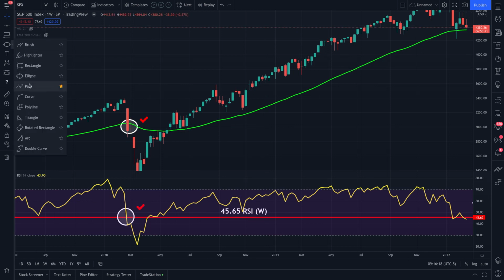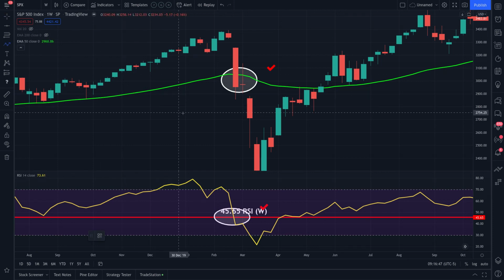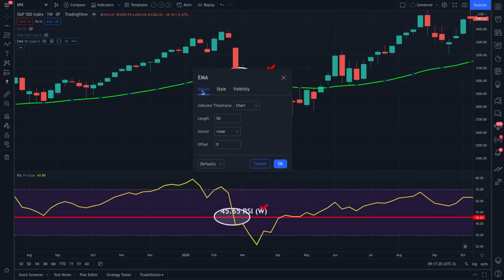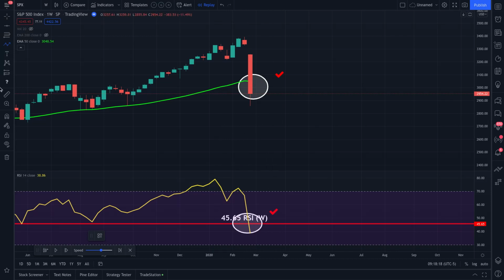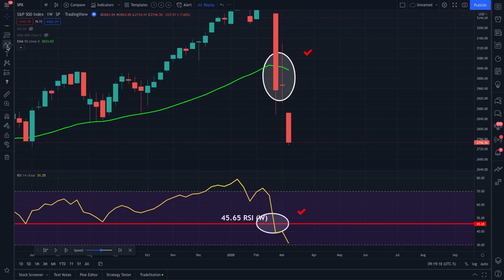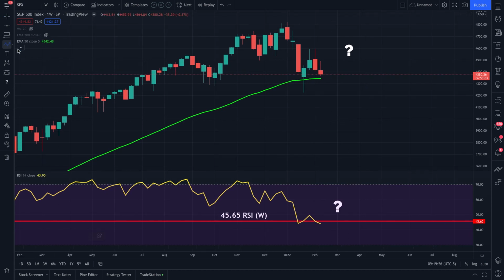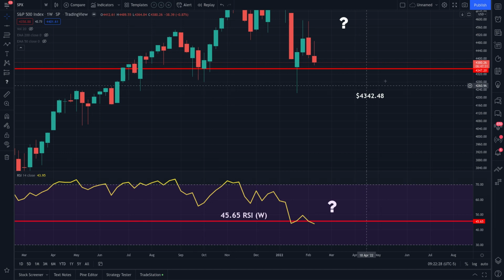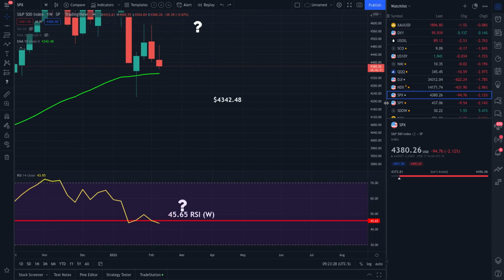THE S&P 500 SUPER IMPORTANT WEEKLY CLOSE!!! | PRICE PREDICTION | TECHNICAL ANALYSIS$ SPX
NASDAQ 100, S & P 500, SPDR S & P 500 ETF TRUST,  DOW JONES INDUSTRIAL AVERAGE, ULTRA PRO SHORT DOW 30 PRICE TODAY: IN THIS NASDAQ 100 (NDX/SPY/SPX/DJI/SDOW) VIDEO I WILL EXPLAIN HOW TO IDENTIFY CRITICAL LEVELS IN THE CHART OF NDX/SPY/SPX/DJI/SDOW. LEVELS IT MUST HOLD AND BREAK THROUGH IN ORDER TO CHANGE THE CURRENT/PREVIOUS TREND. NDX/SPY/SPX/DJI/SDOW IS IN A UNIQUE POSITION TO EVENTUALLY PAUSE IN THE TREND AND MAKE NEW HIGHS IN THE UPCOMING DAYS/WEEKS/MONTHS AHEAD "IF" IT'S DESTINE TO. BUT PLEASE BE ADVISED, THIS INSTRUMENT IS PERFECTLY CONFINED WITHIN THE CURRENT MACRO TREND UNTIL FURTHER NOTICE. WE MUST WAIT FOR SIGNS OF A TREND REVERSAL IN ORDER TO ANTICIPATE A MOVE IN THE OPPOSITE DIRECTION.

10 Best Side Hustle Ideas: How I Made $600 in One Day | Let's Talk Money! with Joseph Hogue, CFA
(I AM NOT PAID FROM THIS LINK NOR AM I PAID TO PROMOTE THIS LINK. IT REALLY DID CHANGE MY PERCEPTION)
💰 THE CHARTING PLATFORM I USE:
(I AM NOT PAID FROM THIS LINK NOR AM I PAID TO PROMOTE THIS LINK)